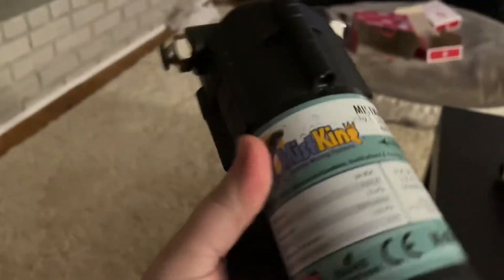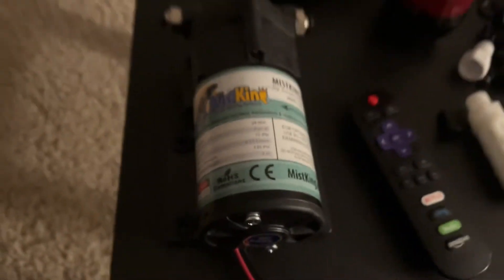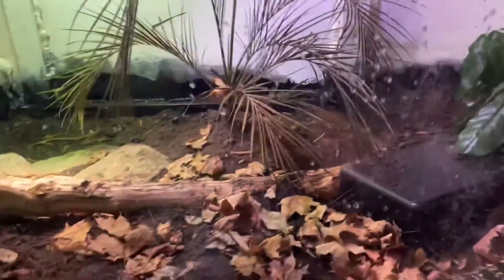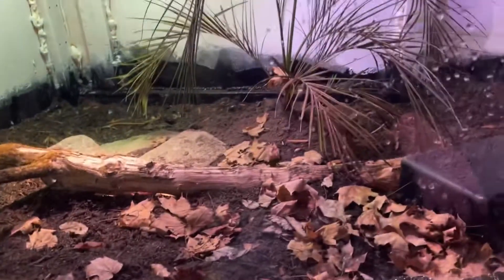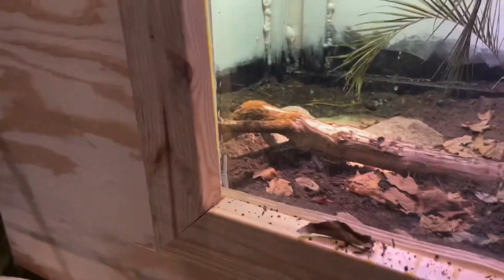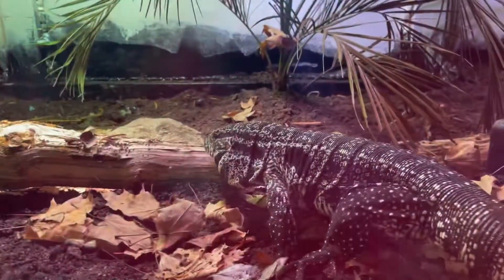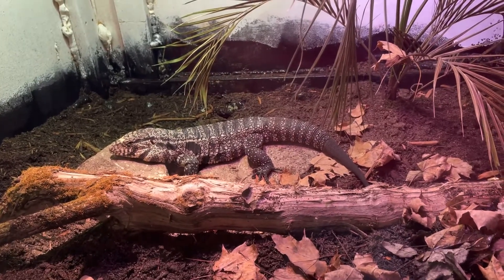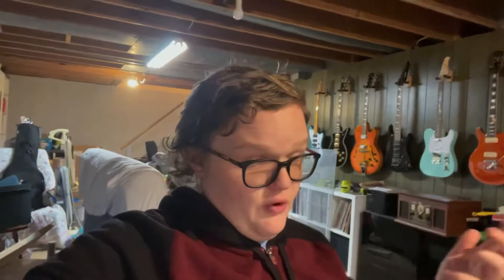Rainforest Tegu Enclosure Build!!!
In todays video I built a naturalistic setup for my argentine tegu!